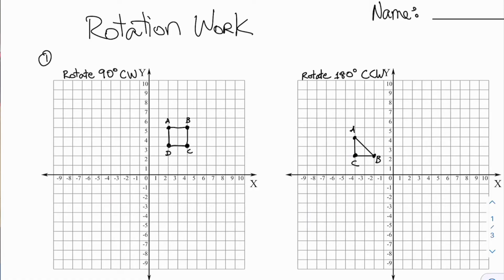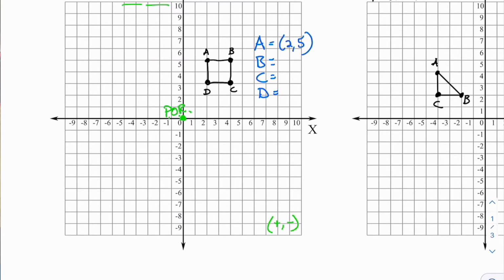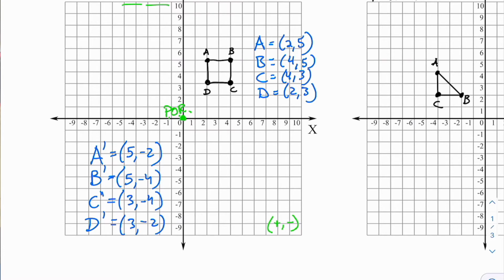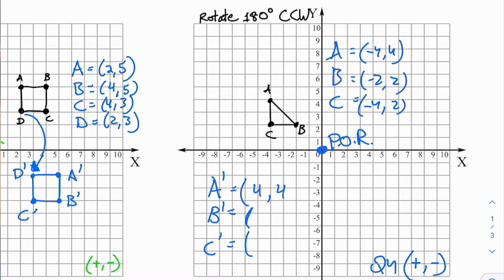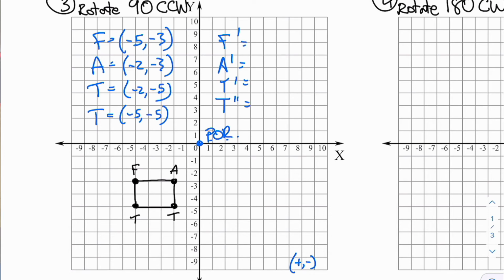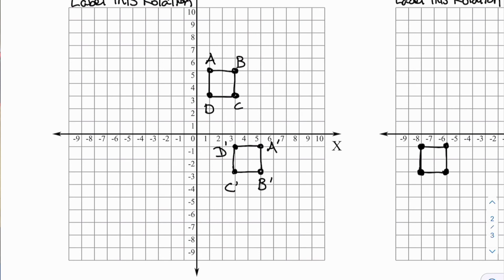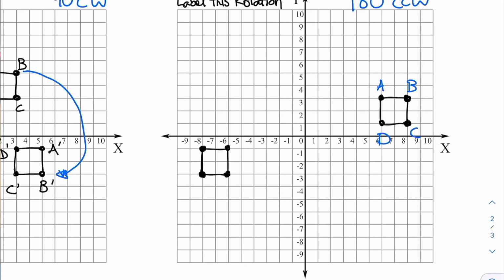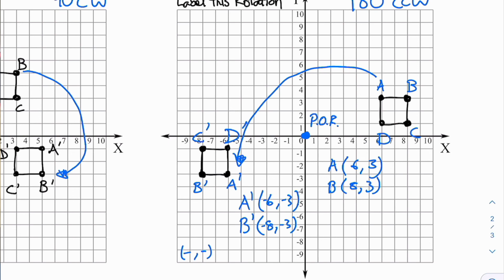Rotating Shapes on Cartesian Plane